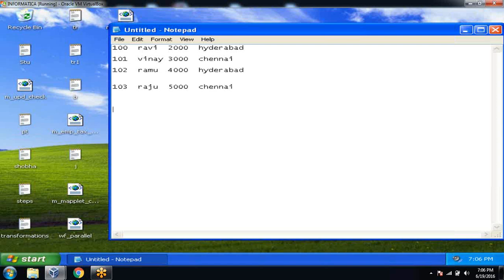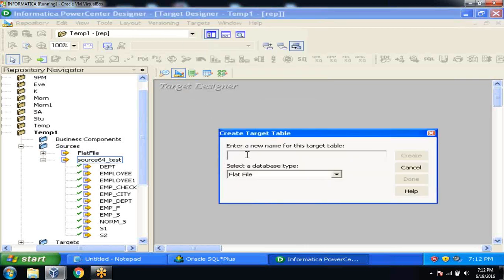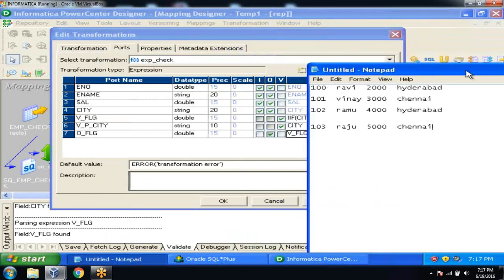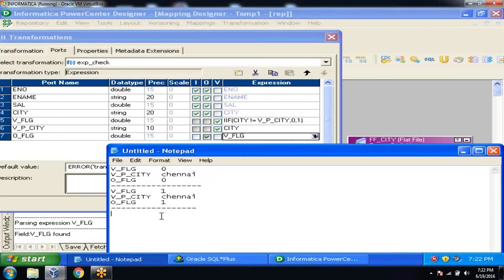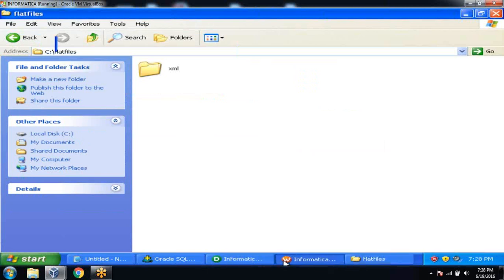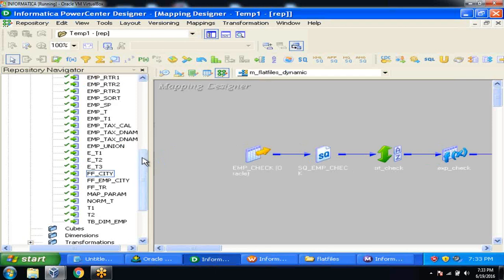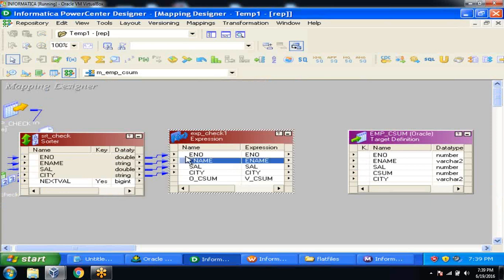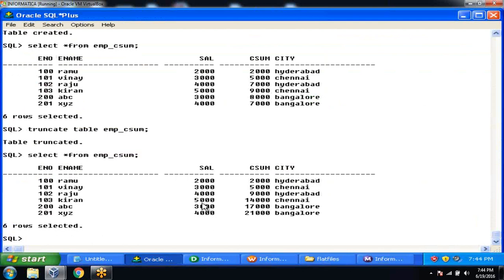Dynamic Flat File Generation in informatica | Cumulative Sum in informatica